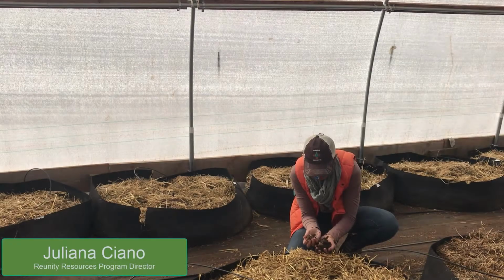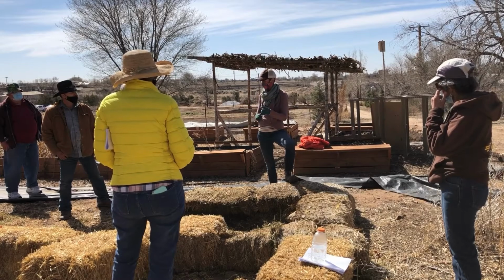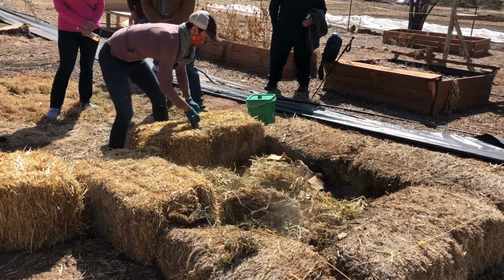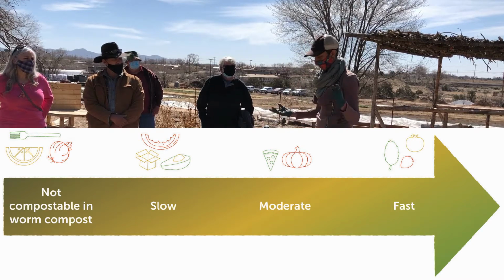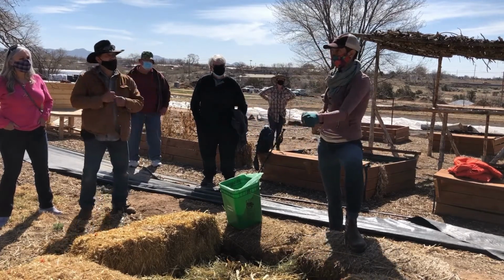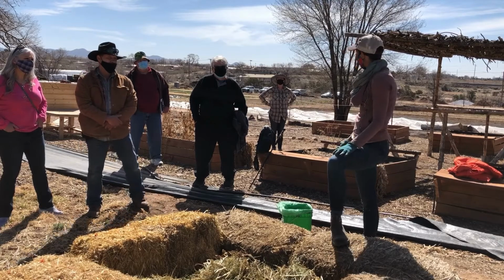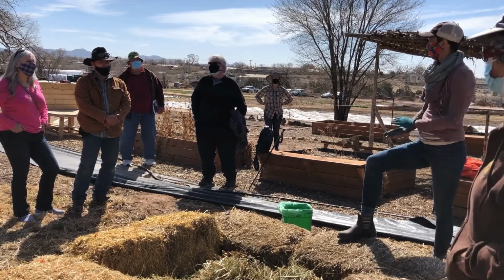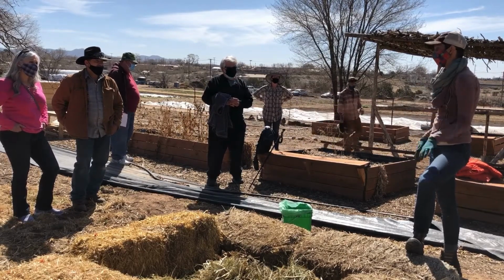Introduction to worm composting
Filmed at Reunity Resources, March 2021